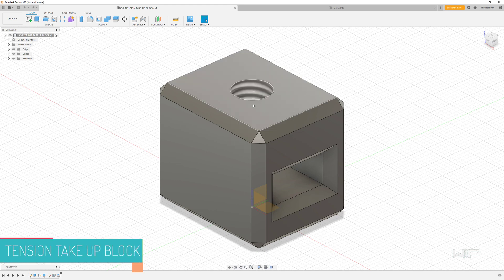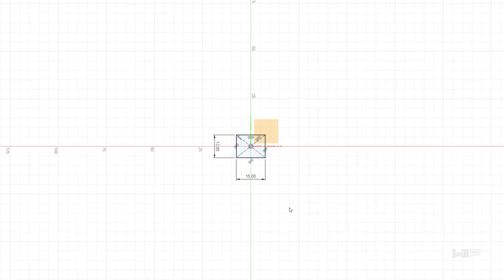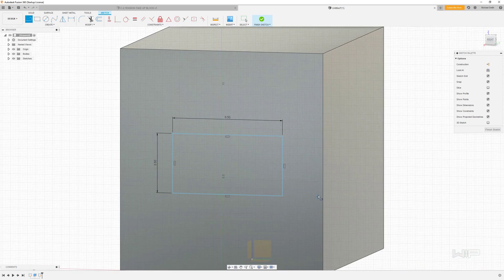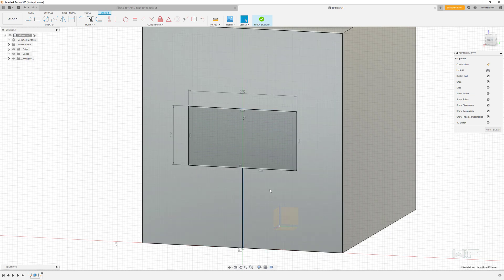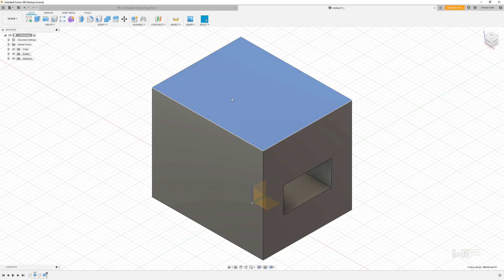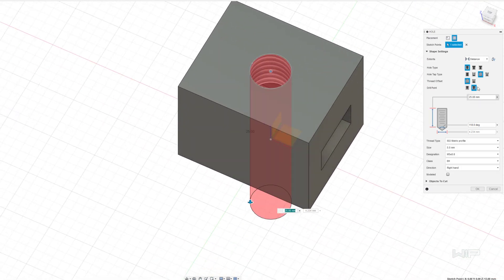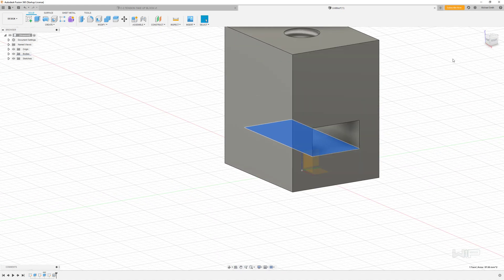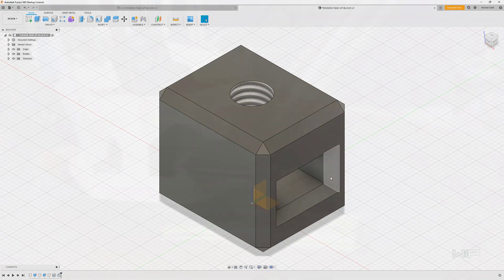DESIGN INTENT - UP TO FACE, Learn CAD With Fusion 360 Class, Part 6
In this tutorial, you will learn how to use Fusion 360 to make your first parts and bring them together into a small assembly. Lesson 6 add in dynamic features that stretch up to a determined face.  Step Slides

Title: DESIGN INTENT - UP TO FACE, Learn CAD With Fusion 360 Class, Part 6